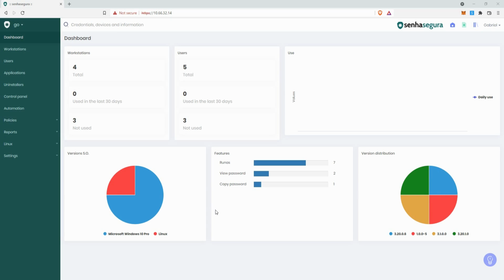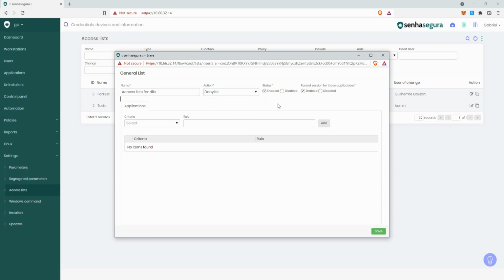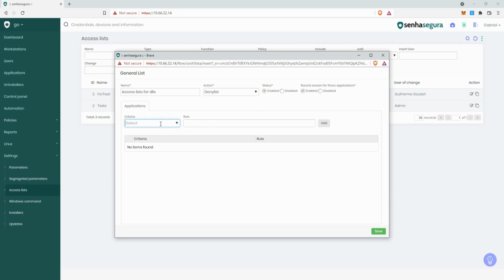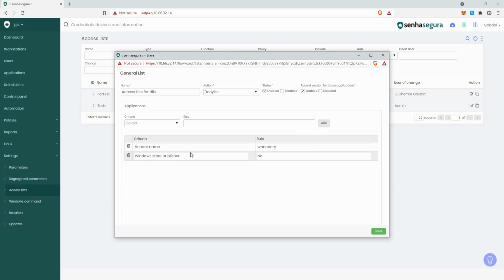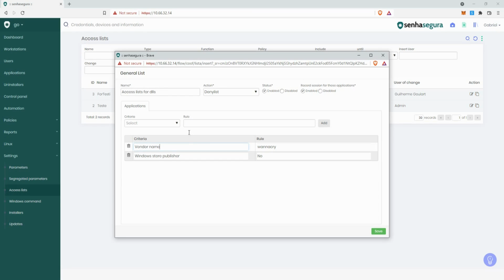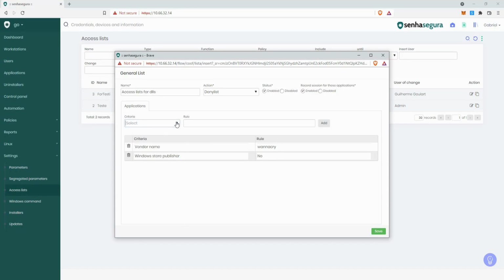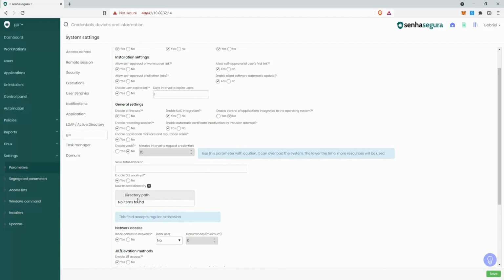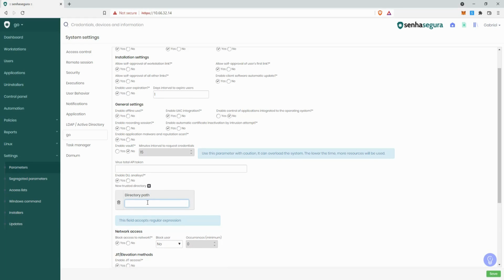How to setup DLLs filters in senhasegura.go